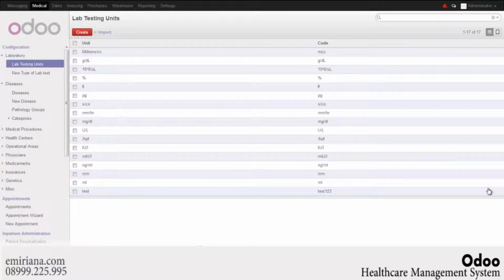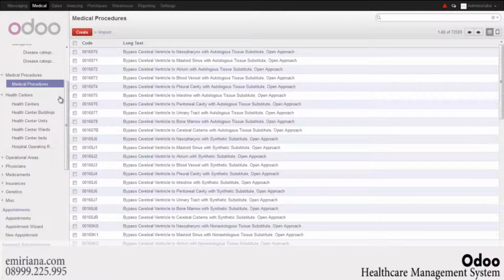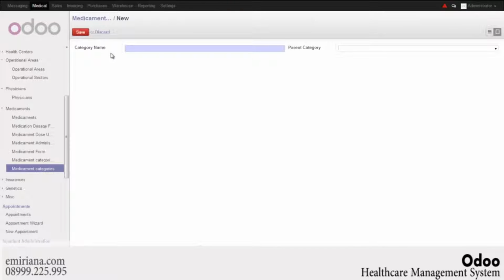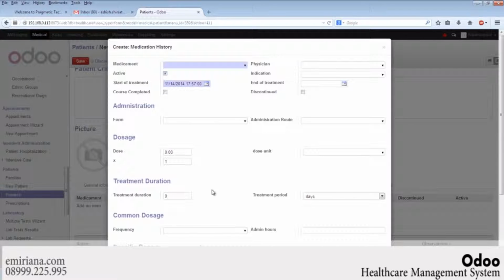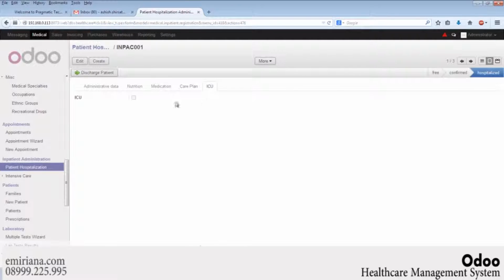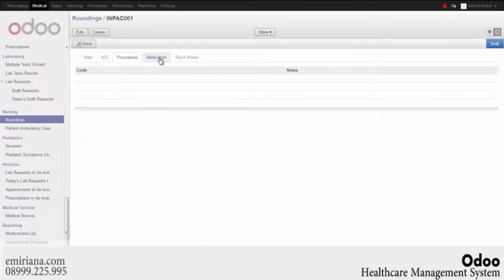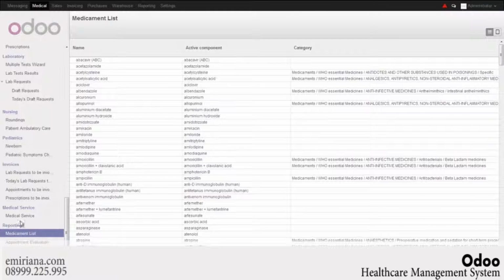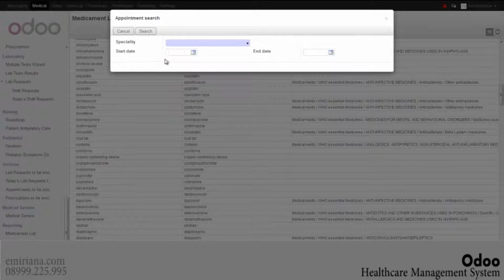hospital system erp